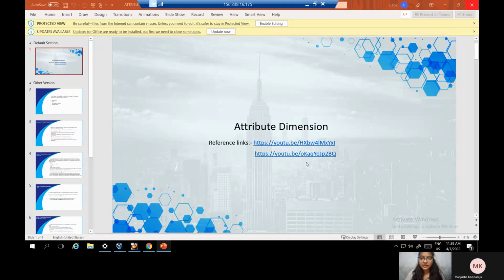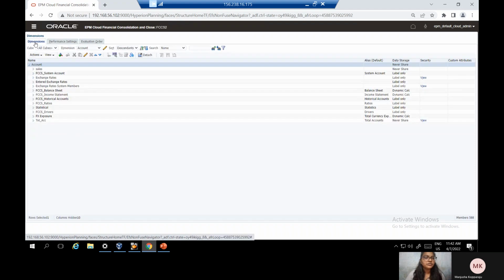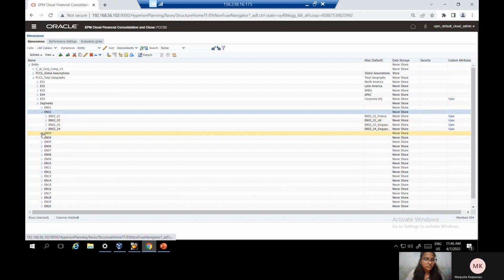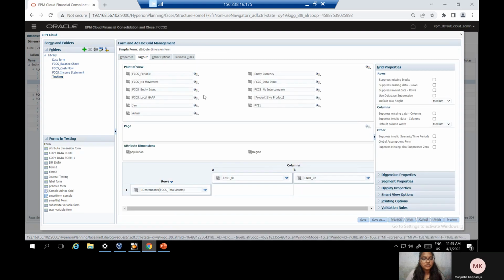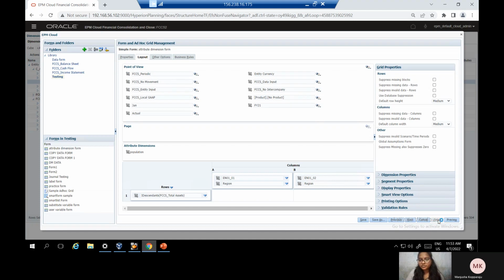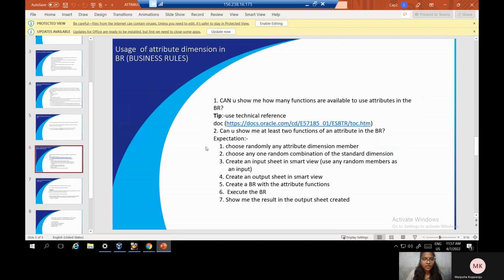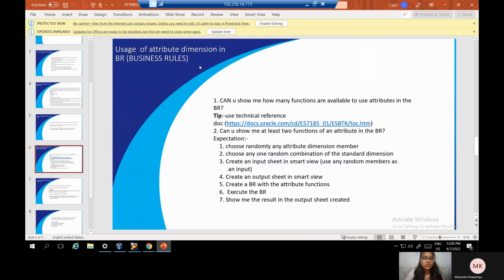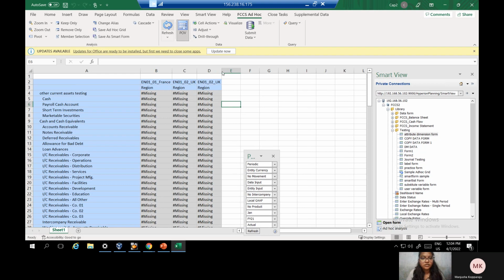ATTRIBUTE DIMENSIONS__ FCCS__ Sushma